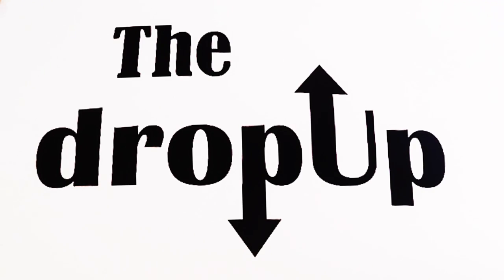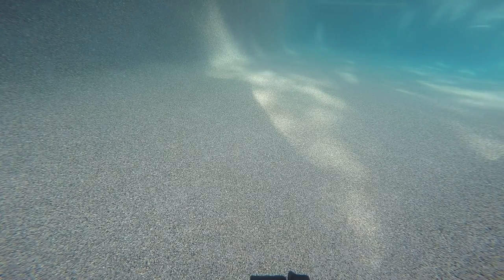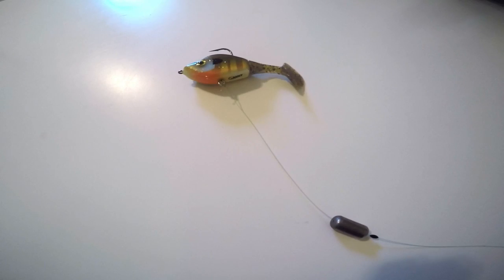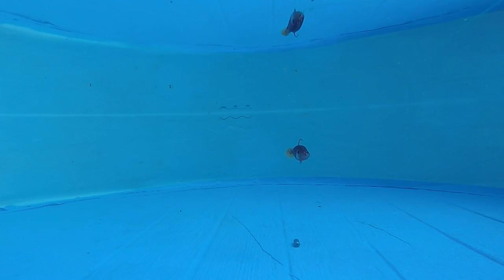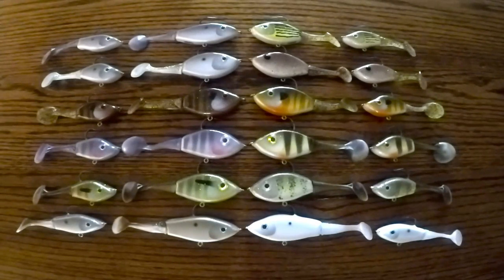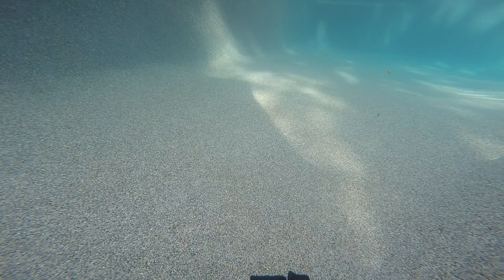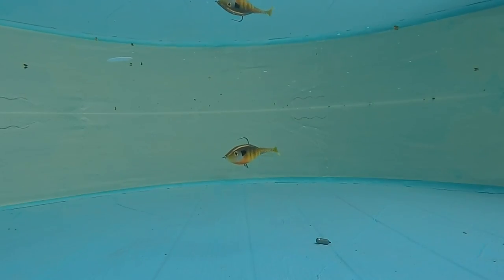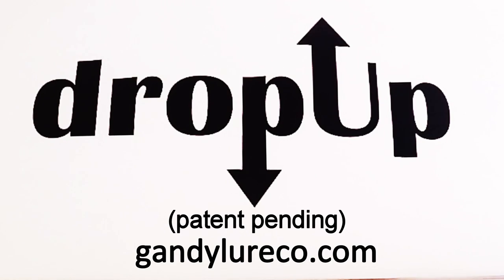The DropUp by Gandy Lure Co